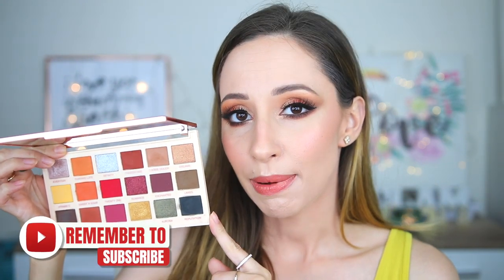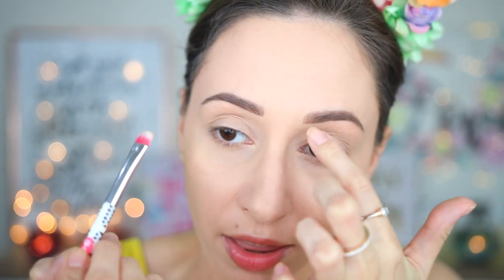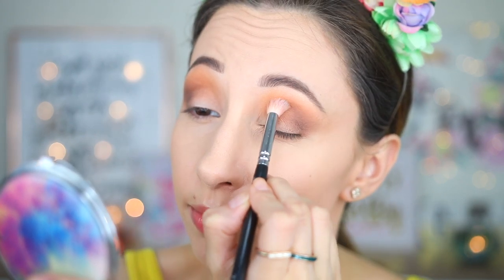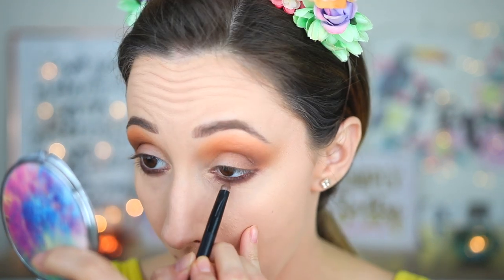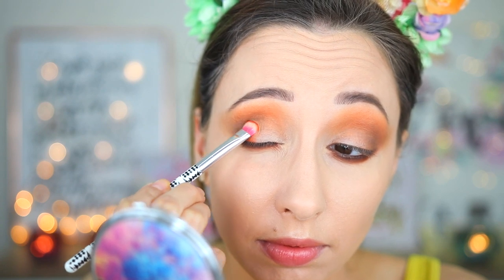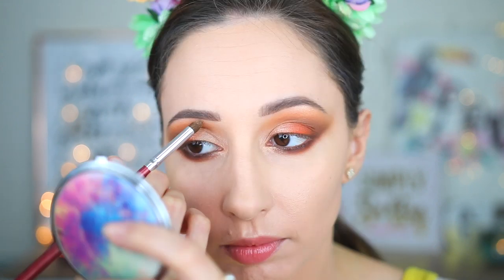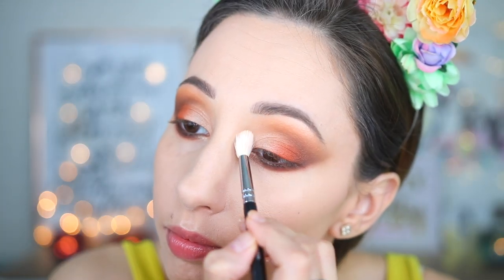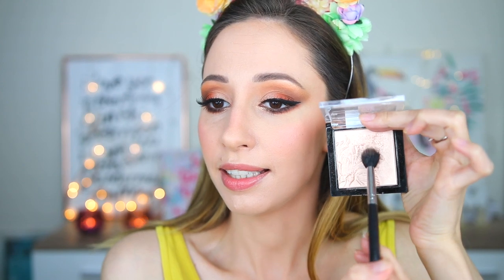Easy Fall Inspired Brown And Orange Eyeshadow Tutorial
Easy Fall Inspired Brown And Orange Eyeshadow Tutorial for hooded eyes, using affordable and drugstore makeup products. I have used the makeup revolution extra spice palette for this brown and orange smokey eye tutorial. Do you like fall makeup looks?

Essence advent calendar 2019

Makeup Revolution x Soph extra spice eyeshadow palette
Makeup revolution conceal and hydrate foundation in f7
Essence sun sand & golden rainbows matt bronzing powder
Wet n Wild highligting powder
Essence camouflage matt concealer in 30 light honey
Art Deco fixing powder
Nyx high definition blush in hamptons
Lenilash lashes no 119
Elf wow brow gel in deep brown
Elf ultra precise brow pencil in neutral brown
Essence super curl volume mascara
Catrice dewy ful lips conditioning lip butter
Essence perfect shine lipstick in no 05 perfect plan
Tommy g cosmetics nude eye pencil
Clinique all about eyes rich
Clinique smart Spf 15 custom repair moisturizer
Maybelline master mahal khol liner
Essence soft contouring lip liner in 07 lost in love
Essence peel off lash glue
Catrice liquid liner in dating Joe black

Song: Dreams by Joakim Karud